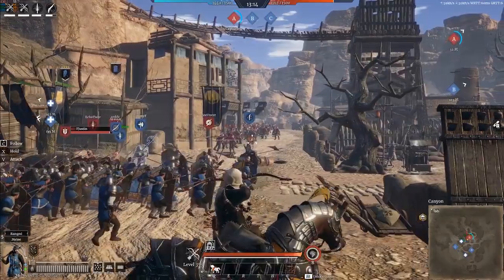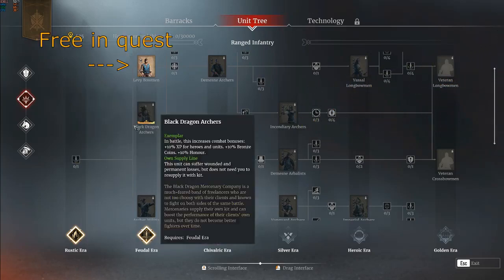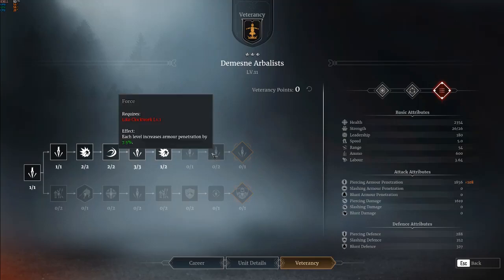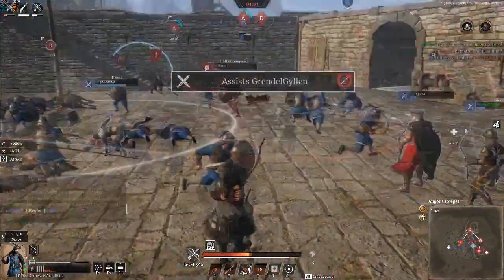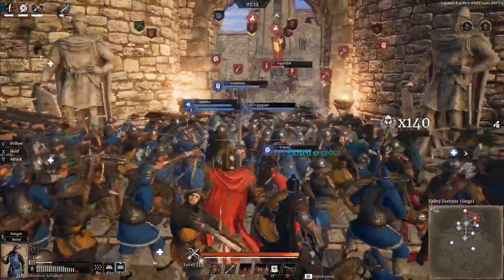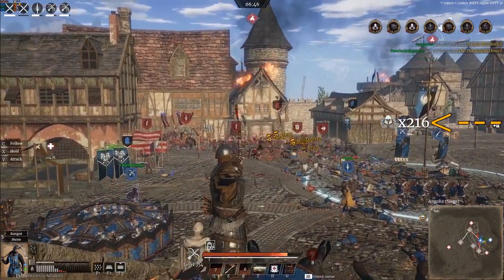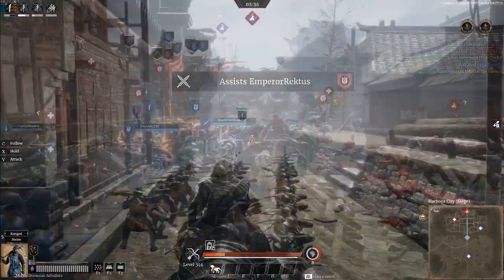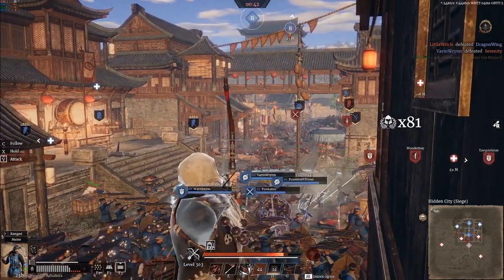Conqueror's Blade: Demesne Arbalists Guide (Shield Murderer's)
0:28 - Unit Introduction
0:59 - **Giveaway Winner**
1:39 - Unit Tree
2:36 - Veterancy Lines
4:04 - Combat Breakdown
5:30 - Choke Point Value / Shield Wall Damage
6:50 - Defensive Choke Points
7:21 - Open Space Positioning / Final Point
8:05 - Final Point Attack Side / Attacking Beyond Range Limits
9:15 - Long Range Firing / Formation Use
10:10 - Hero Focus / Priorities

Guide / Review / Tutorial for the Elite Demesne Arbalists unit in Conqueror's Blade Season 1, the free to play strategy MMORPG on steam! Let me know what units you'd like to see covered in future videos down below, I respond to all comments! :D

Join me in my discord to party up any time I'm on :)

If you'd like to take a look at exclusive in game purchases, while also helping me out, I have joined the revenue share program giving access to just that. They offer in game packs that can only be purchased using exclusive content creator codes!

Check the links to see what's available using the creator code ''poncho'' (all lower case letters)! Thank you for taking a look!!

If you'd like to contribute to the upcoming PC upgrade, all donations will go 100% to that effort. Hoping to get some higher video quality coming out soon :D